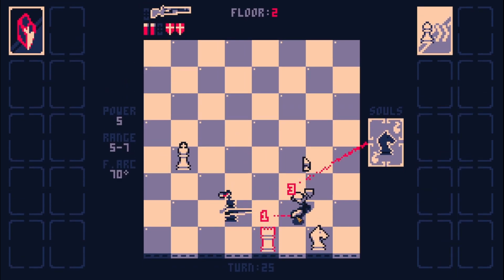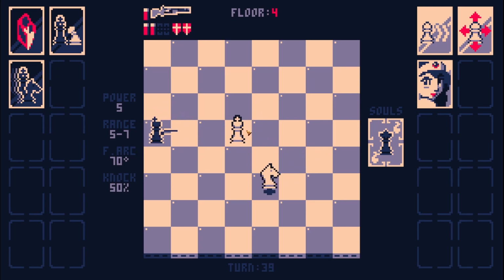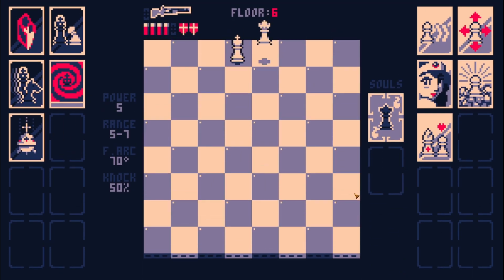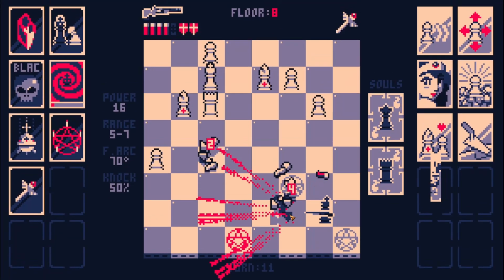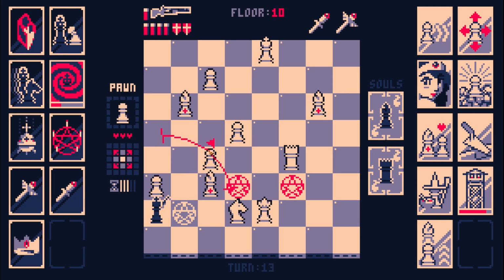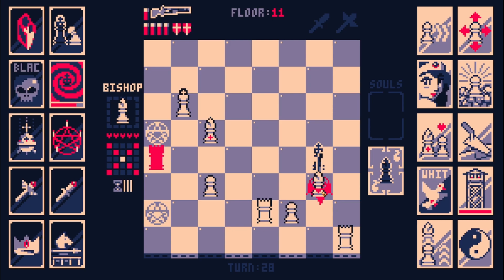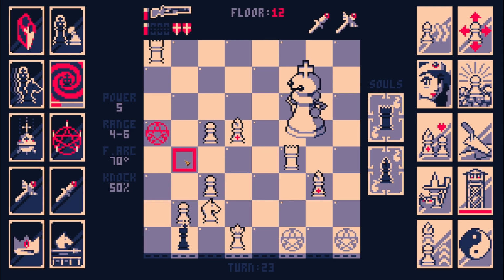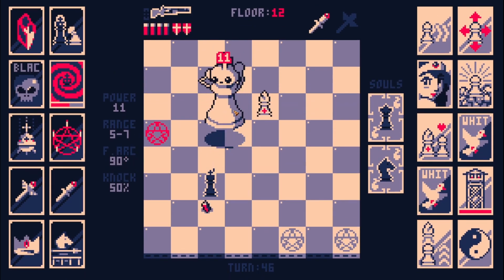The Strongest Infinite! - Shotgun King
day 126, We got an amazing run today, Unfaithful Steed and Unholy call has got to be one of the most busted runs ever.